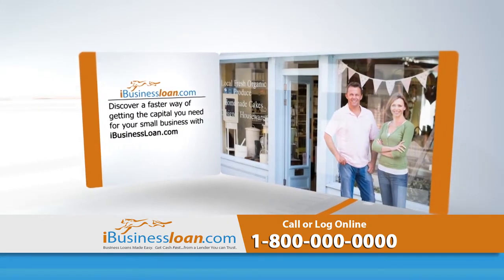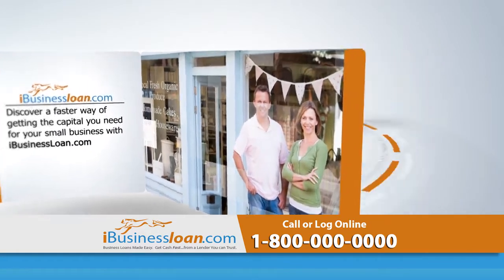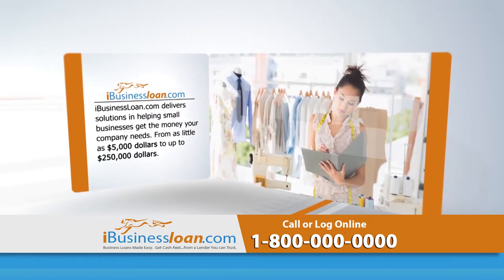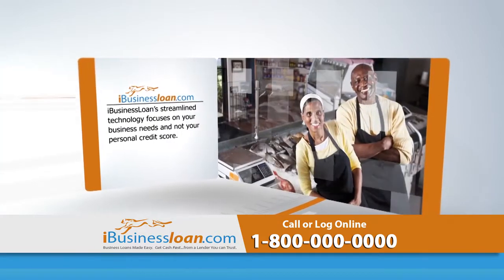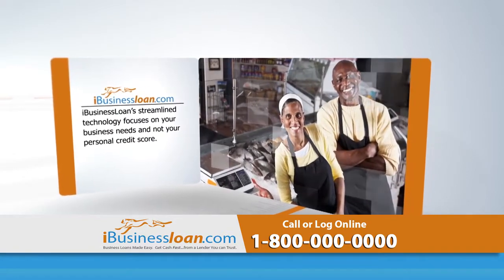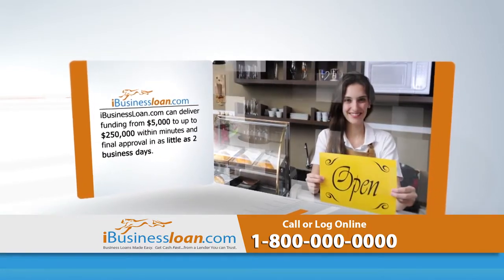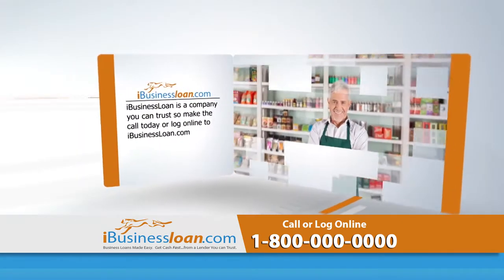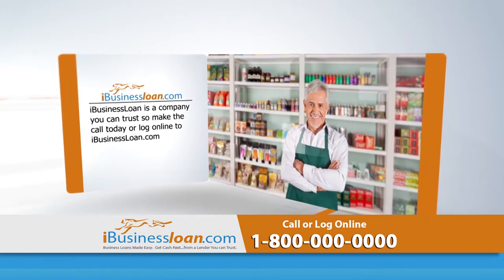Small Business Loan TV Commercial Lead Generation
Reach more businesses seeking business loans while they watch TV with 30-second commercials or 30-minute infomercials.  Target the most relevant consumers with real time data from Nielsen and TiVo® plus Social Media TV intelligence from Facebook, Twitter, & YouTube.

Our platform bridges the gap between TV and Digital. We create a relationship between DRTV commercials and digital that’s never existed before. Our campaigns provide clients the ability to re-engage with their audience / 2nd screen users; capturing and converting them into leads.

Work directly with our in-house production team to customize your commercial, setting your firm apart from, motivating businesses to call.

TV commercials guaranteed to run on popular stations and networks: ABC, CBS, NBC, FOX, ESPN, CNN, Fox News, Telemundo, MundoFOX, Univision and many others.

We do more than just send you leads:
• Media buying
• Performance Analysis
• TV Commercial Production
• 24/7 call center
• Local & National TV Media Buying
• Weekly Reporting
• Campaign Analysis

As a full service advertising agency, we offer:
• Digital lead generation
• Social media lead generation
• Social Media TV
• Print (newspaper, magazine, etc.)
• Direct mail
• Radio (local, national)

Ready to get started or need more info?